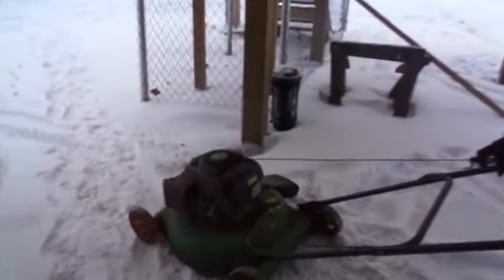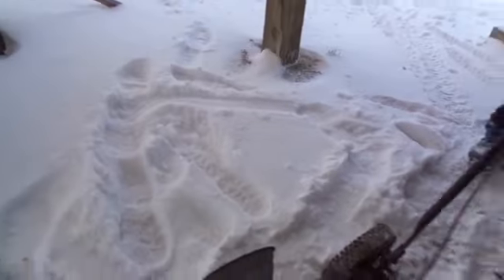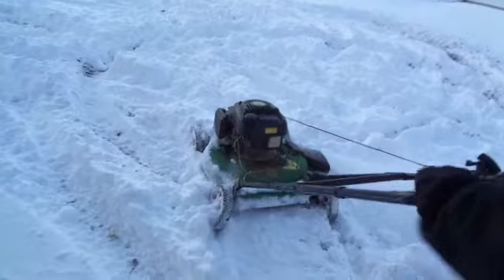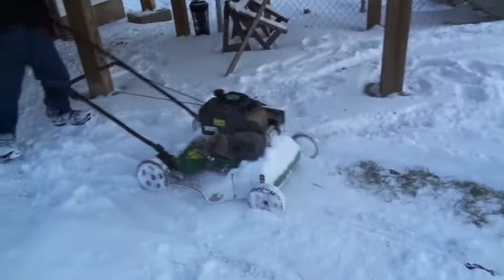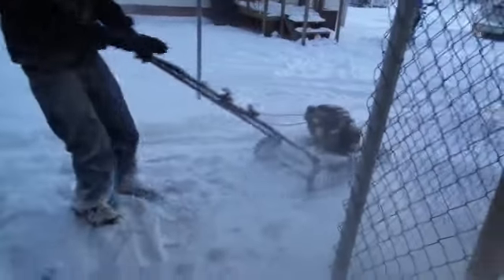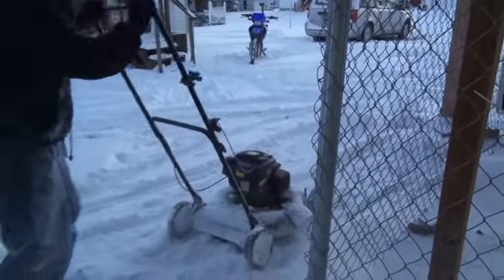How to mow the lawn - Snow Edition - Jan.20.2019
How to mow the lawn - Snow Edition - Jan.20.2019 - There's no sense in putting it off until spring. The lawn needs manicured and January is the perfect time to get started.
Wizard Push Mower